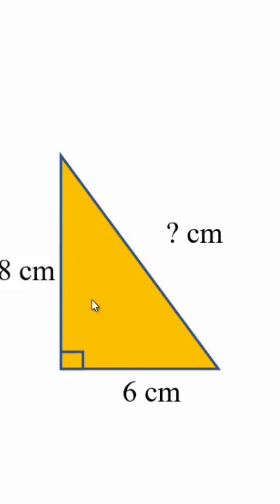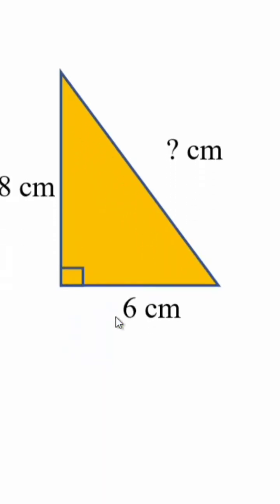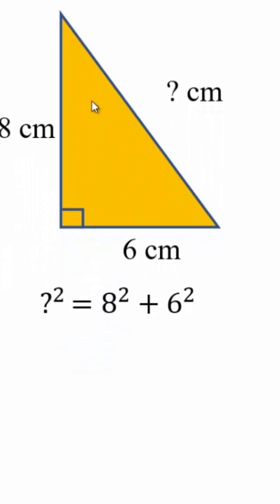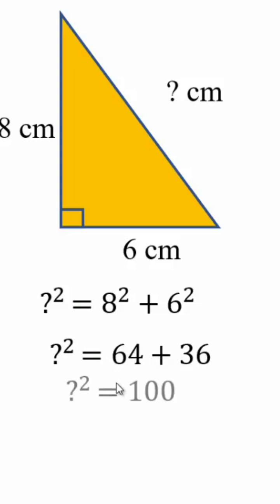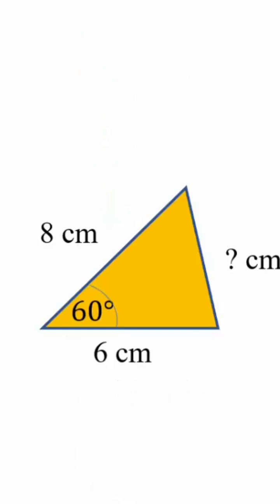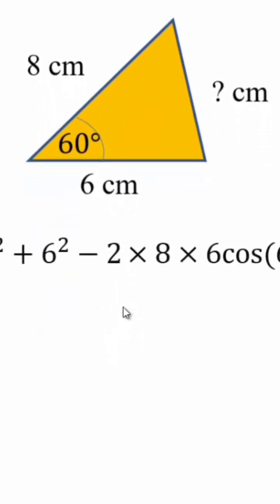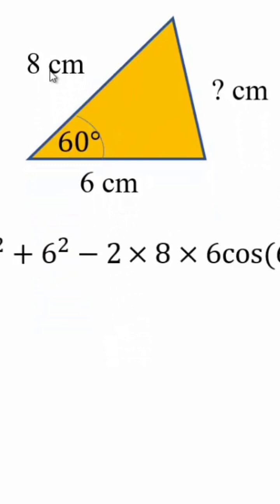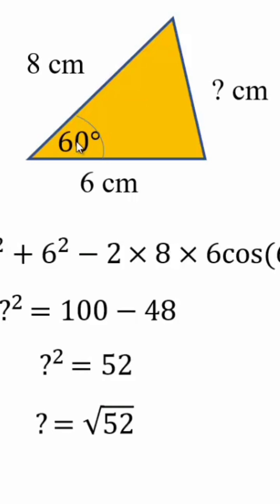How to find the missing side length of the triangle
Finding the measure of a missing side length of a triangle